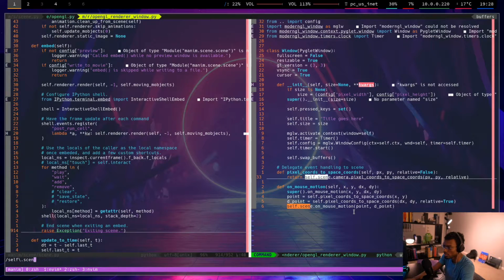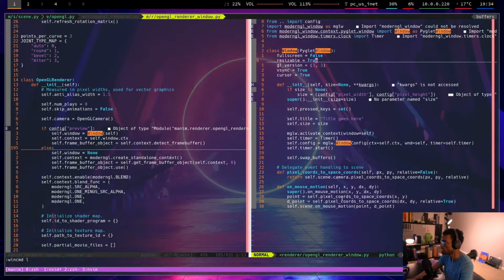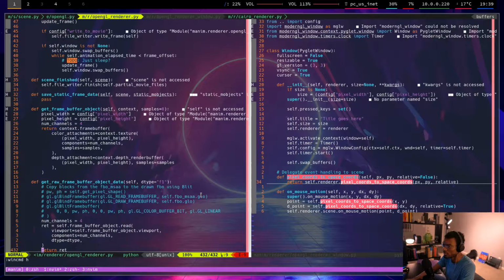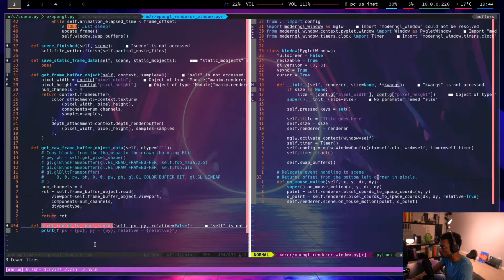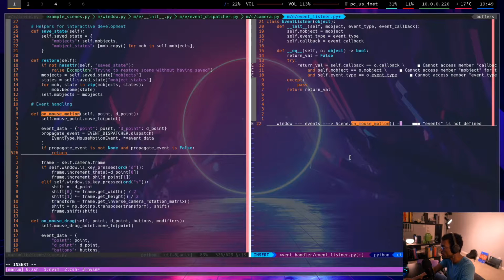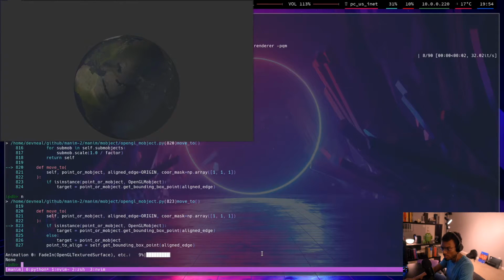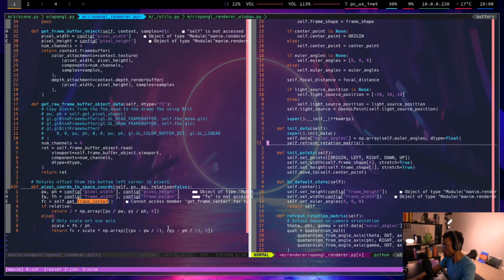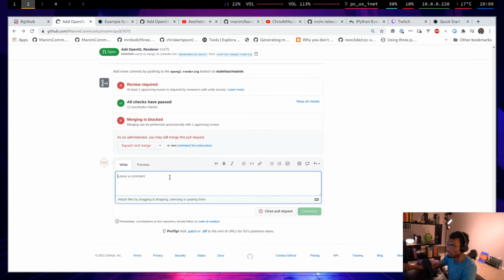Live rendering and hopefully merging the OpenGL renderer Part 4